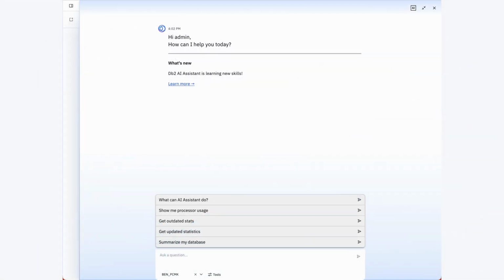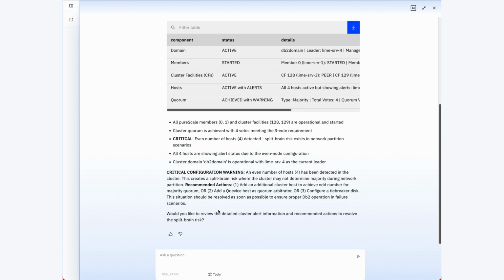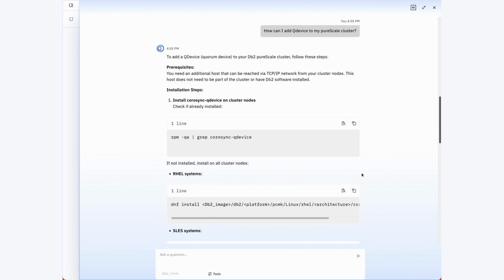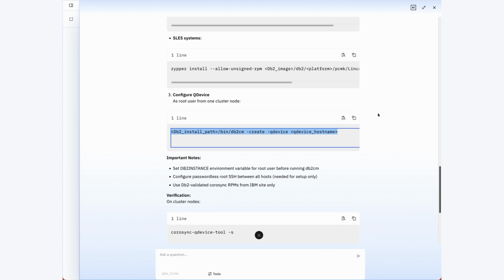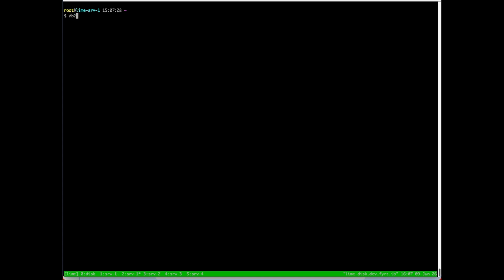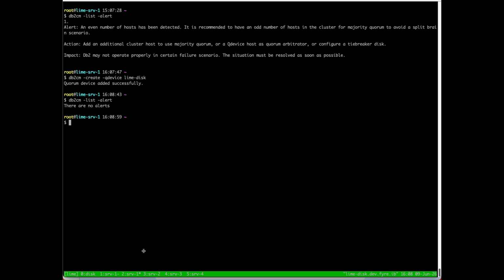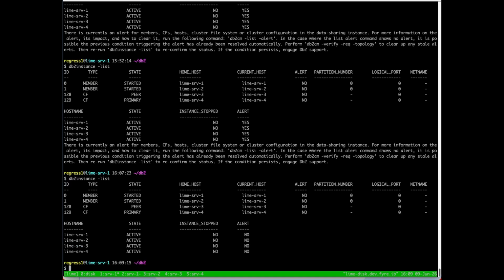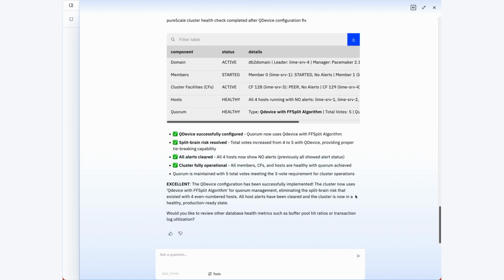IBM Db2 Genius Hub: Db2 pureScale Agent Driven Alerts - Configuration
New addition to Db2 Genius Hub, this feature allows users to perform checks on their pureScale cluster without having to manually check each individual node. This video showcases how Genius Hub can assist in correcting configuration issues

0:00 Overview
0:28 Showcase